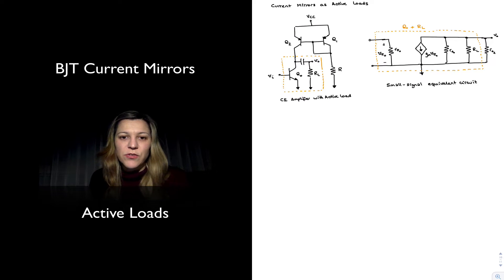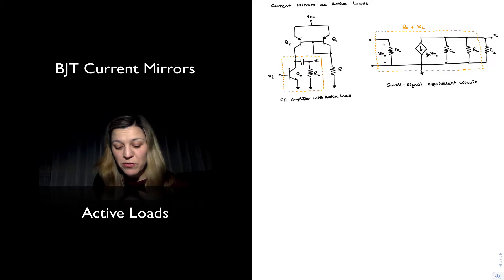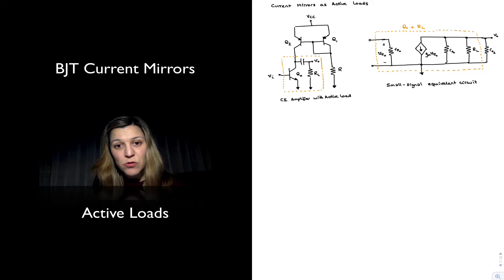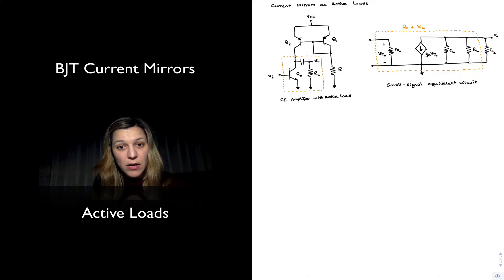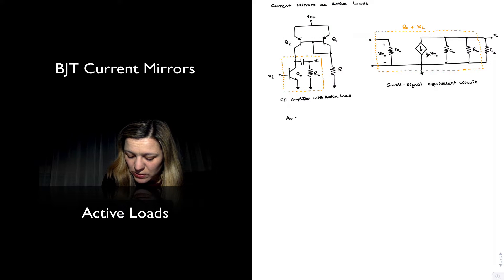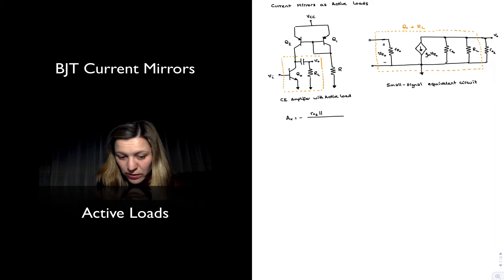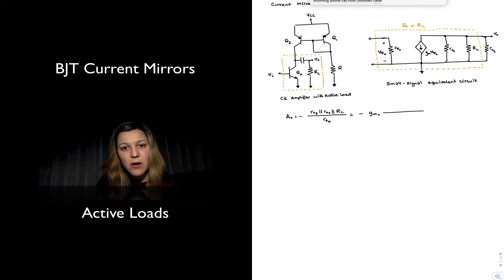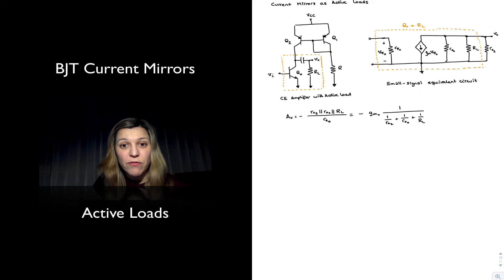BJT Current Mirrors as Active Loads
The use of BJT current mirrors as active loads in amplifiers.